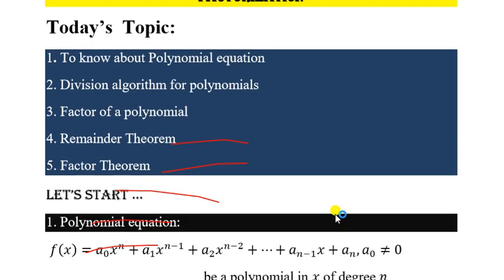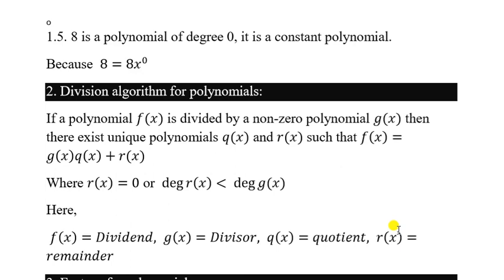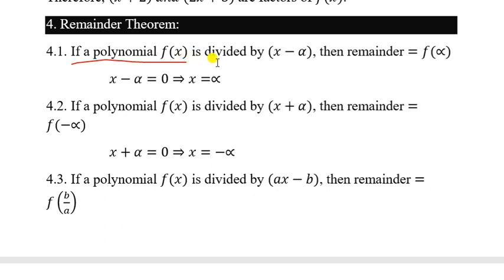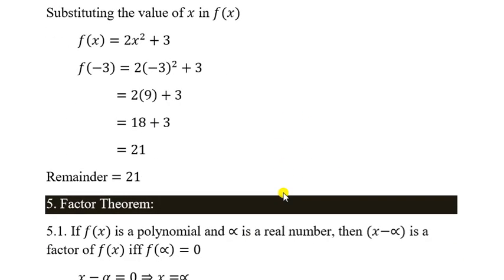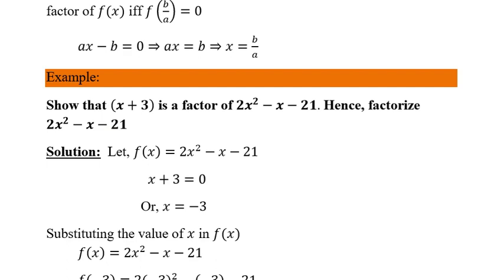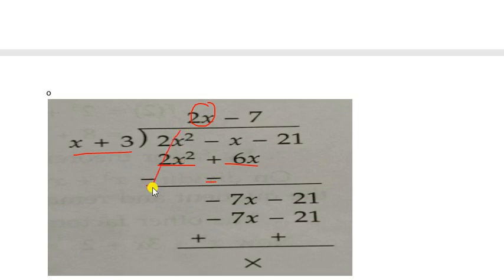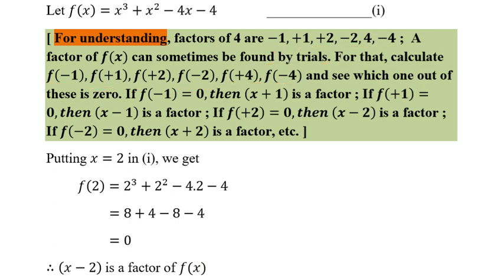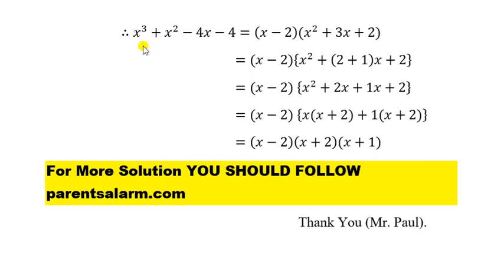Concept of Factorization II Remainder Theorem II Factor Theorem II Class X (ICSE) II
Be the best version of you.